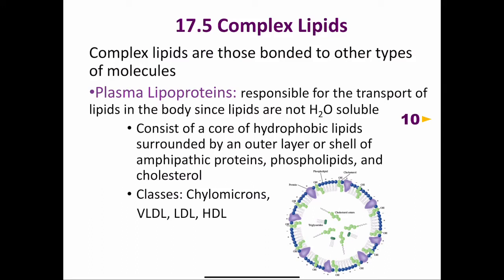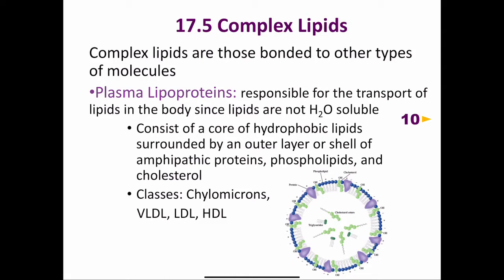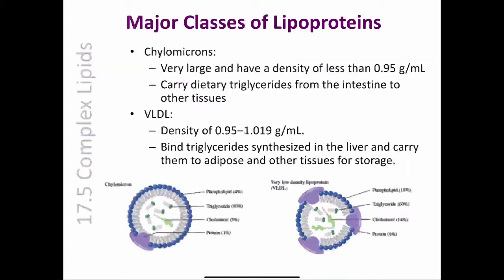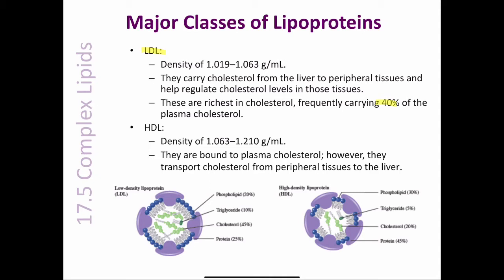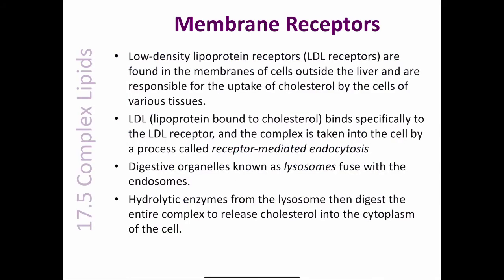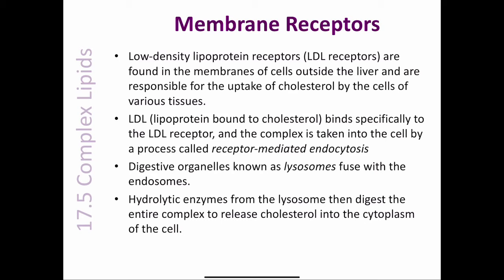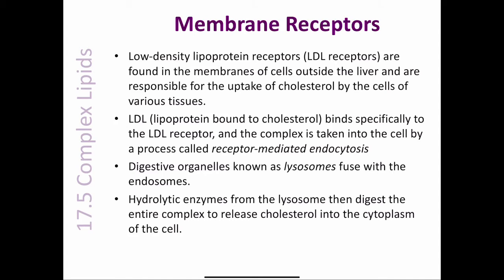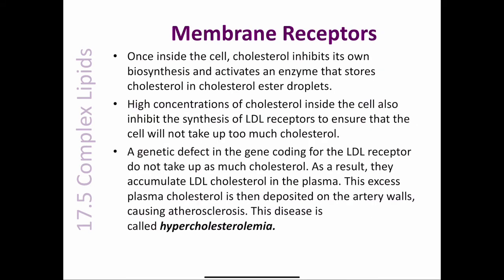CHE 102 Chapter 17.5 Complex Lipids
Mr. Deon